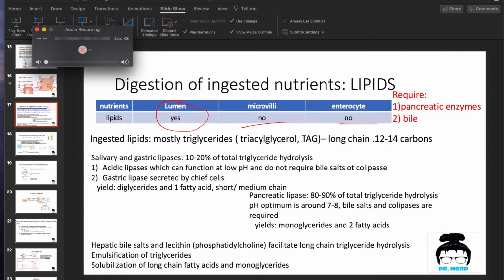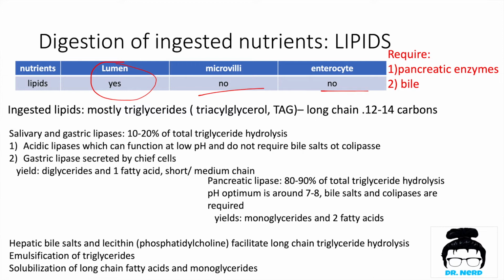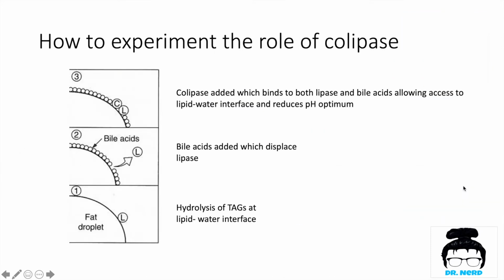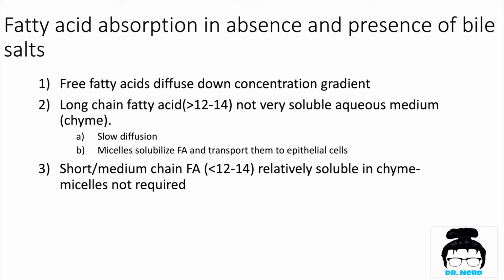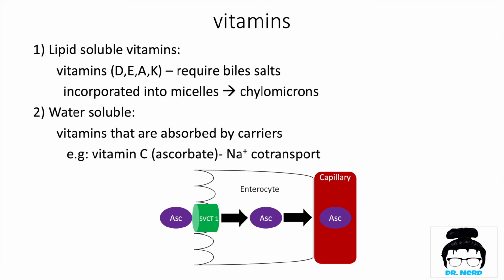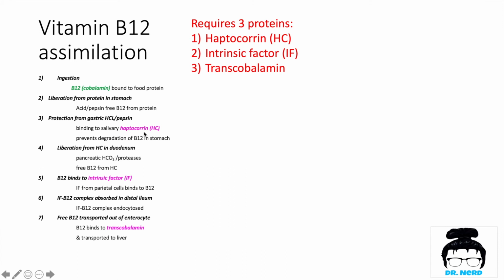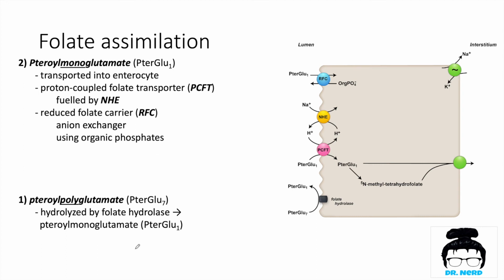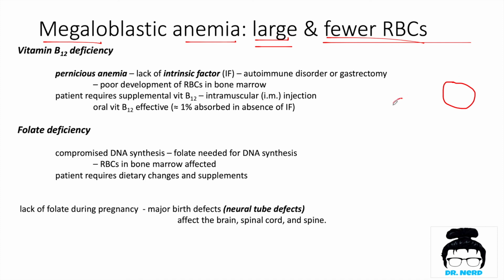assimilation of nutrients part 3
guyton physiology textbook
ninja nerd video
Please leave your suggestions in the comments below